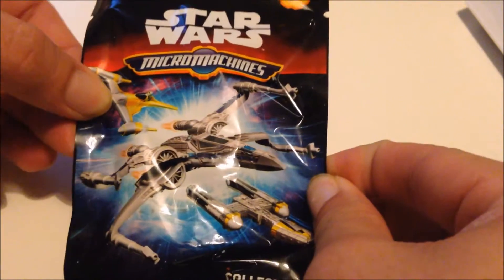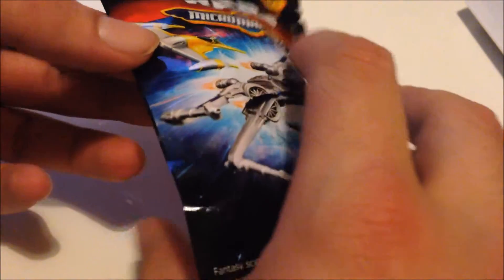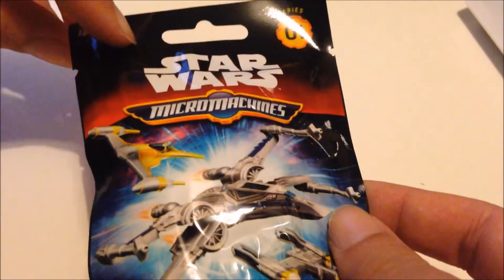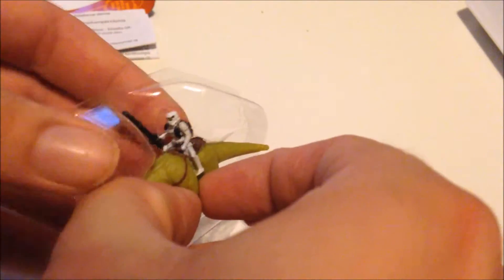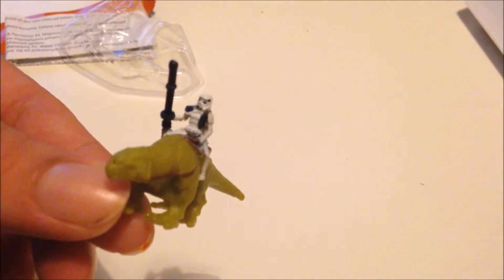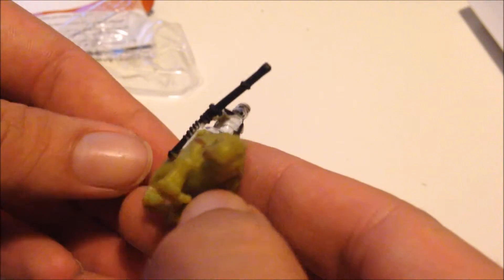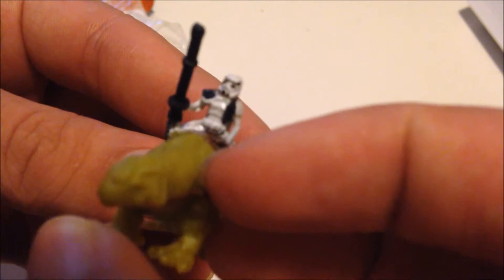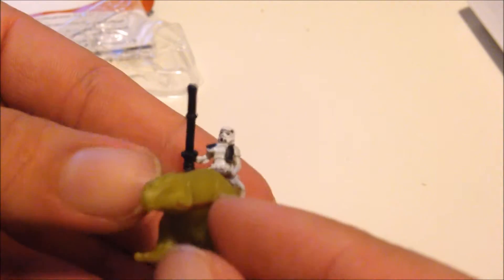Star Wars Micro Machines blind pack (blister pack) unboxing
Today I will be Un-boxing a Star Wars Micro Machines blind pack.